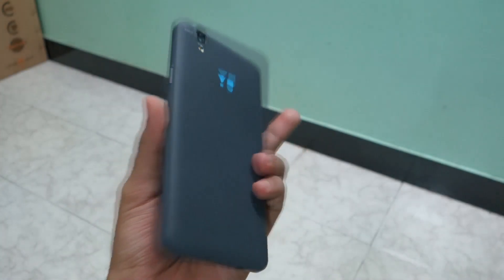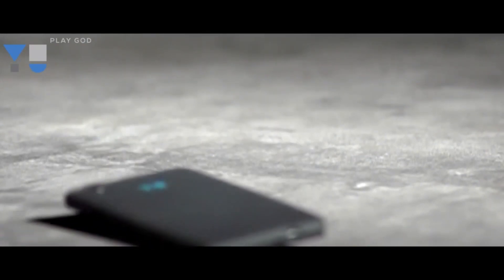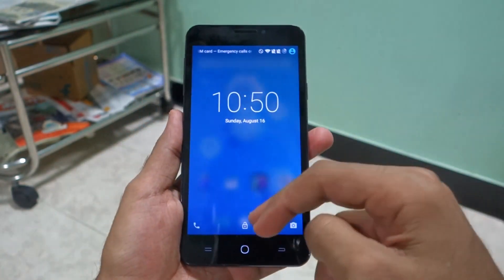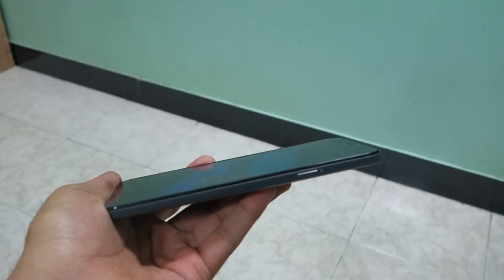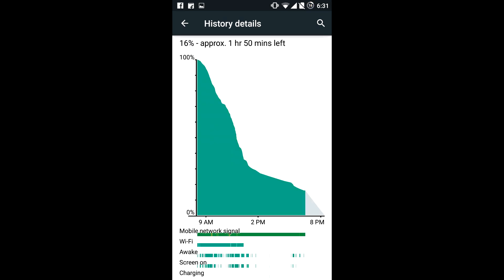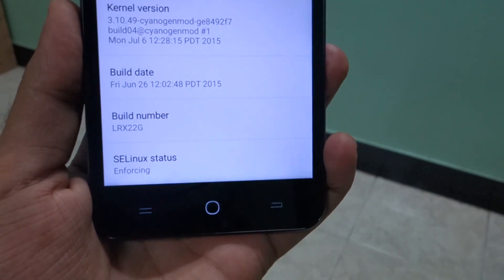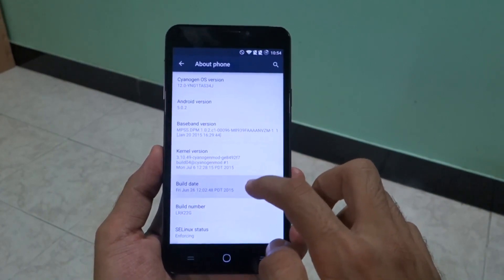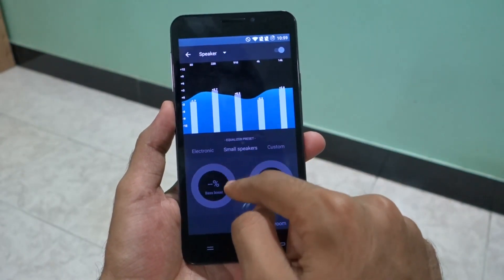Yu Yureka Plus Review- Must watch before you buy!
Though Yu Yurka plus comes with the high specs and small price tag is it  worth buying? Yu Yureka is no more sold because of Yureka plus, will it be able to replace Yureka?

★ Google Plus - Who cares lol